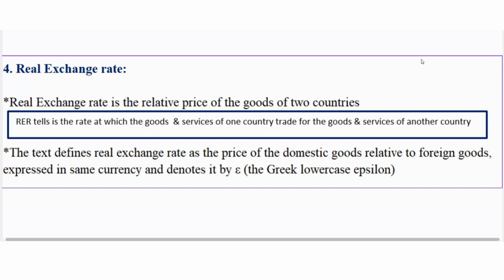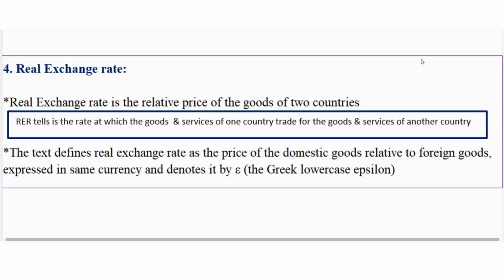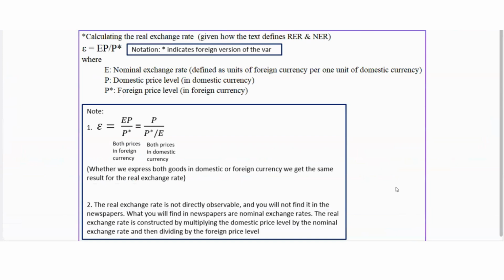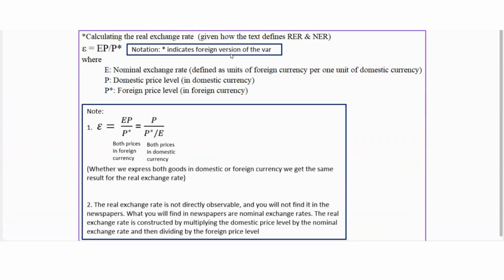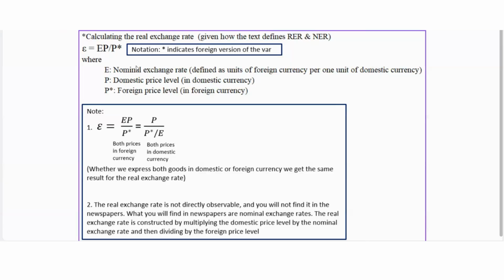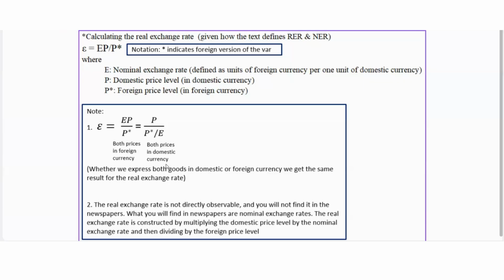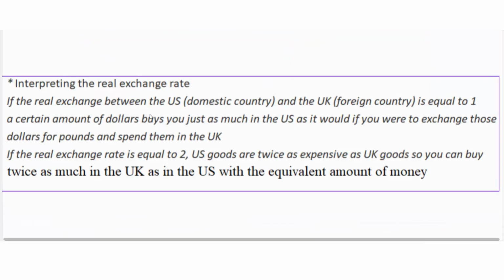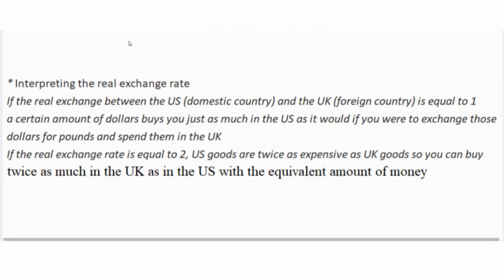Exchange Rate Terminology - Blanchard Chapter 18 | Part 3: Real Exchange rate